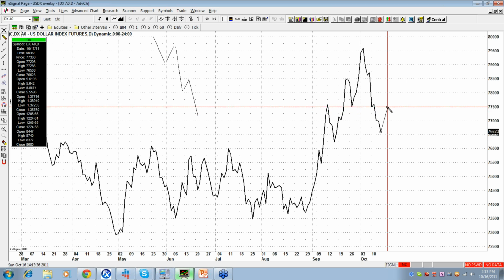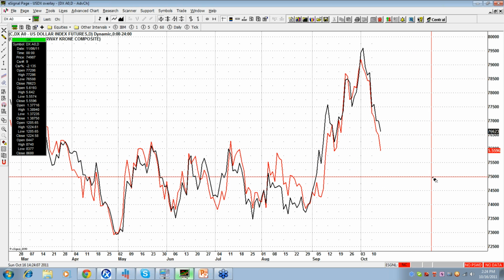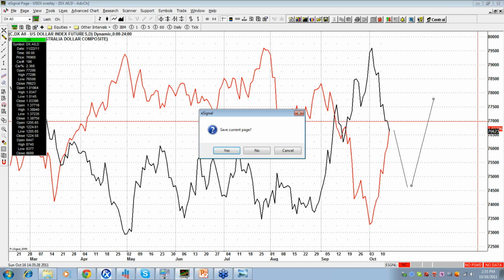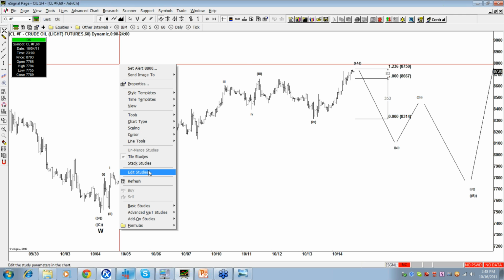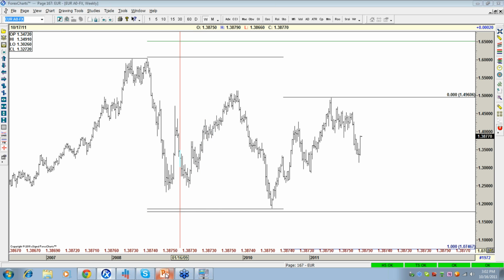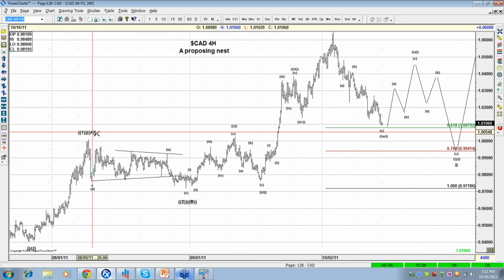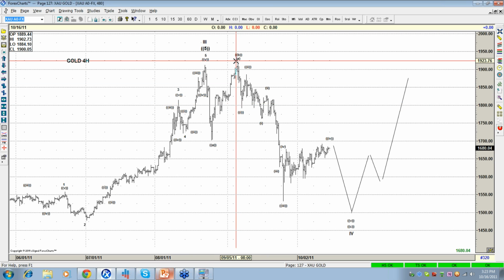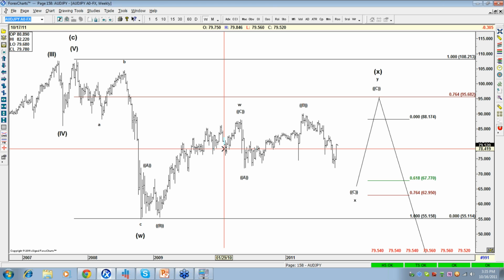2011-10-16 14.09 Weekend Seminar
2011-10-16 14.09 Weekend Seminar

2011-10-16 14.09 Weekend Seminar | ELLIOTT WAVE FORECAST